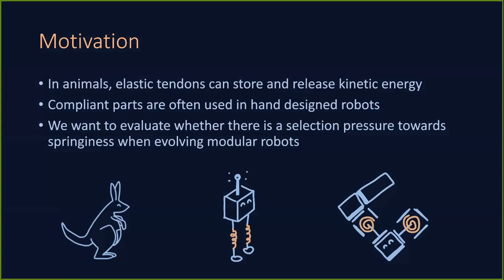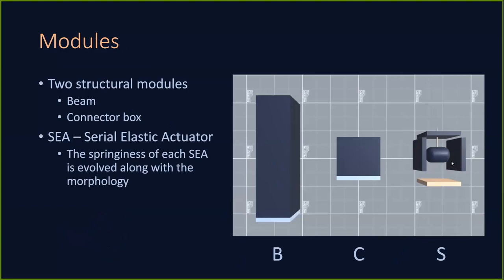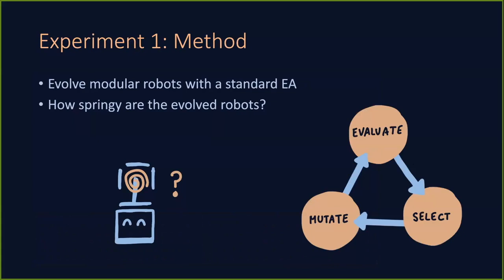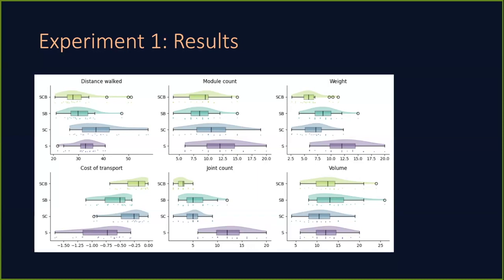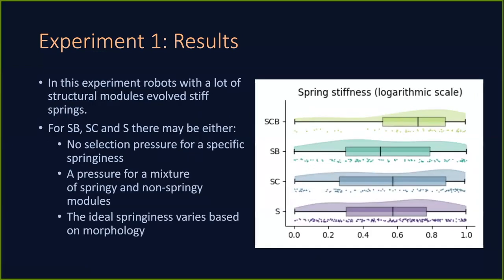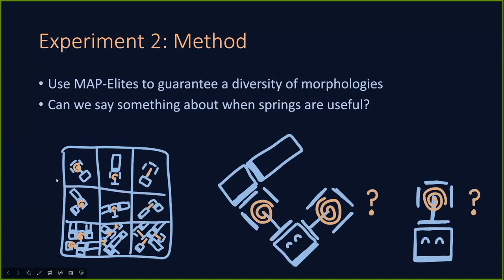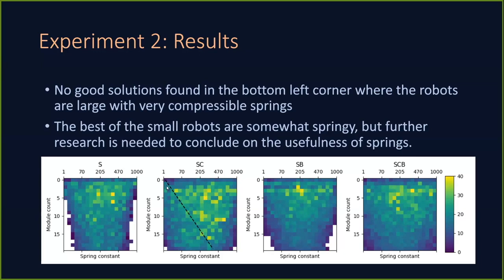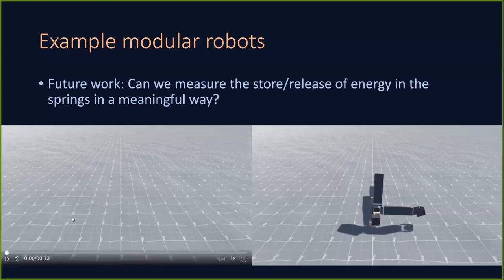ALIFE2023: Effects of compliant and structural parts in evolved modular robots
ALIFE2023:  28(Fri) Bio-inspired robotics II Emma Stensby Norstein, Frank Veenstra, Kai Olav Ellefsen, Tønnes Nygaard and Kyrre Glette: Effects of compliant and structural parts in evolved modular robots